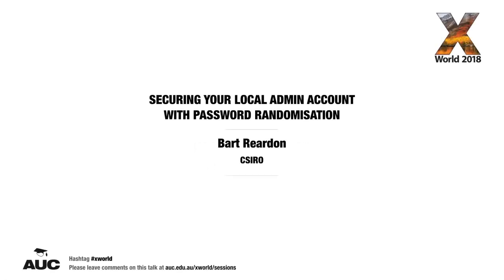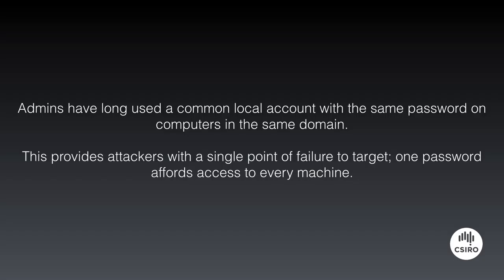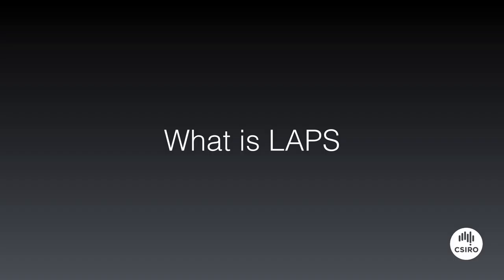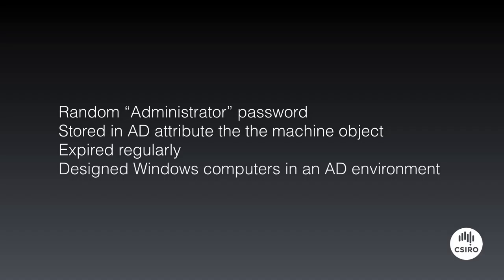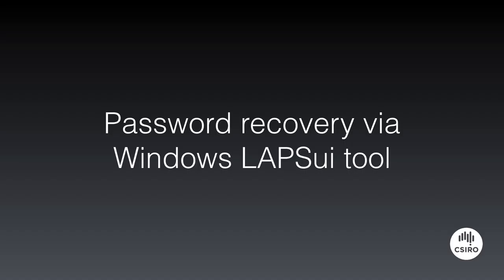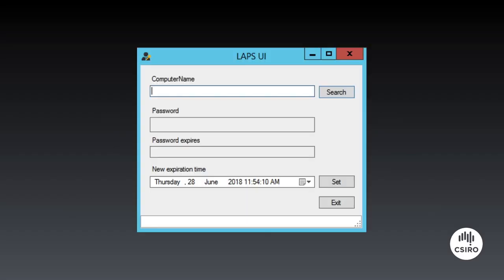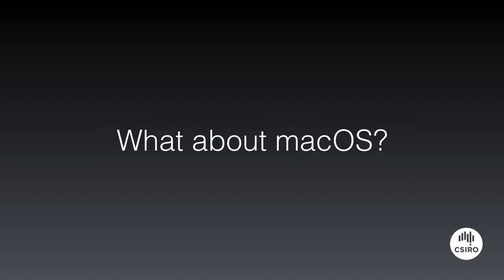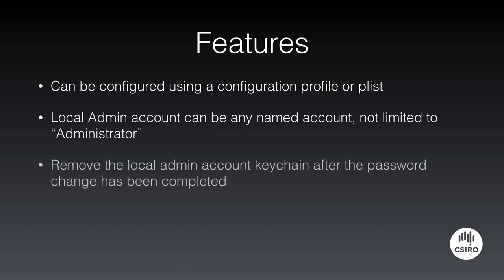Securing Local Admin Accounts with Password Randomisation (X World 2018)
Presenter: Bart Reardon

Creating a known local admin account across all managed devices is a common way to ensure that when the worst happens, you have a way to service a clients Mac. But whether its 10 or 1000 devices though, keeping track of local admin passwords can be problematic and the usual outcome is all machine have the same account name and the same password, creating a security problem if the password were to ever be leaked out and an administrative problem changing passwords on all your managed devices to something else.

Microsoft introduced the concept of the Local  administrator Password Solution, or LAPS for Active Directory bound Windows workstations. Individual randomised local administrator passwords for each device, stored in a secure location. This session will explain how LAPS works in general and introduce some open source tools to achieve the same outcome for macOS for AD environments and other managed systems.